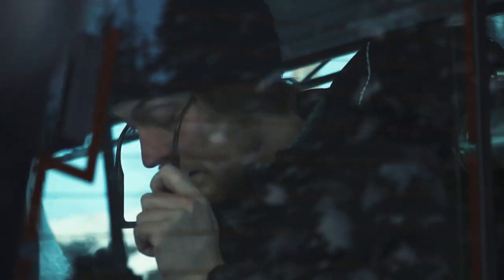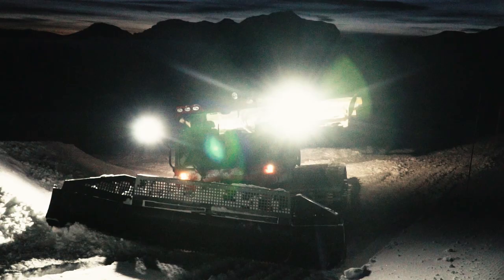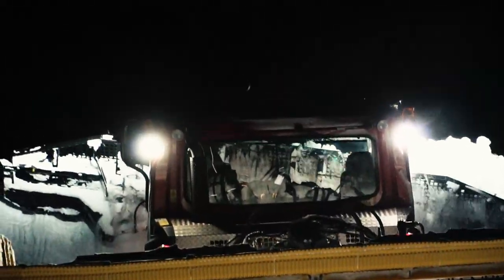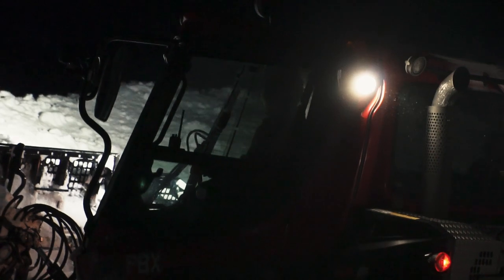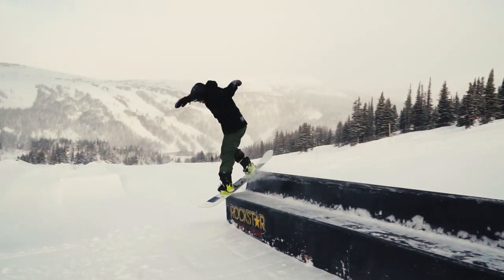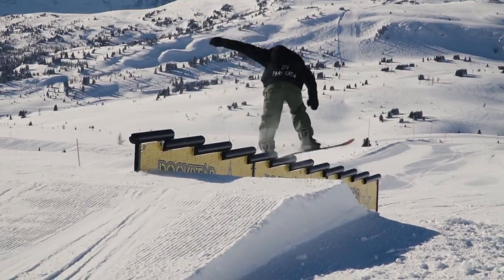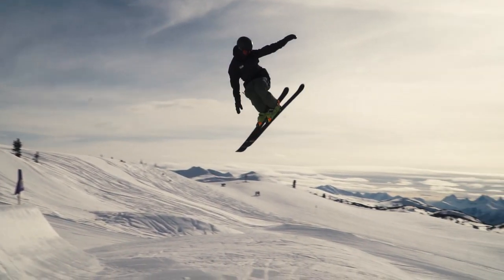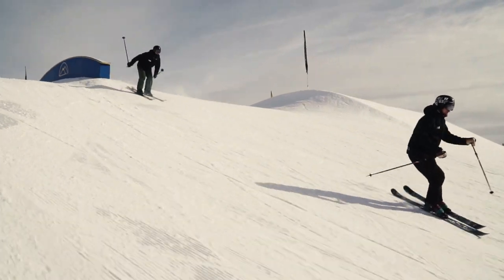It Takes a Village | Park Crew | Banff Sunshine Village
Take a step behind the scenes and spend a day with our Terrain Park Crew here at Sunshine. These guys are the ones out on the slopes day after day creating and maintaining these parks for everyone to enjoy.

Now that spring skiing is here, so is park season! So if you see any of the park crew out on the mountain, make sure you thank them for all their hard work they’ve been putting in this season! 👏👏👏